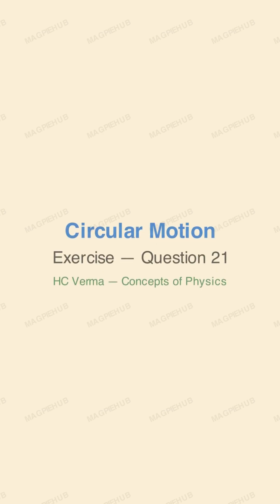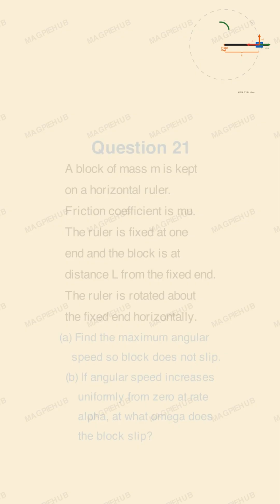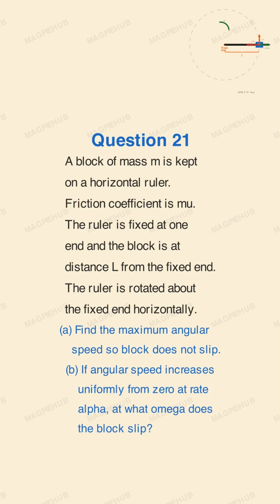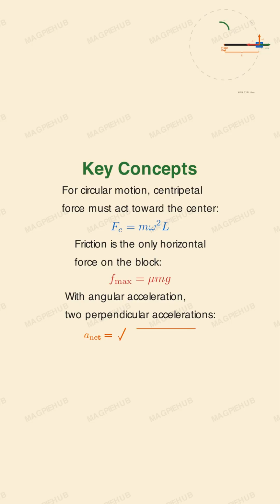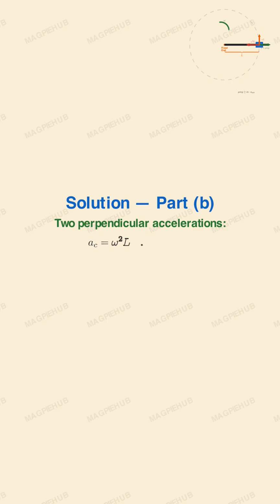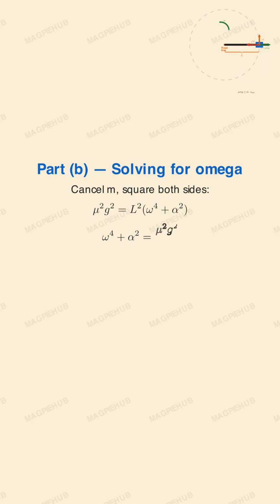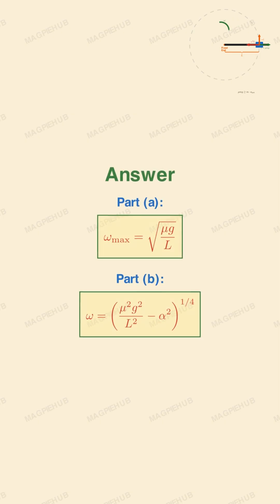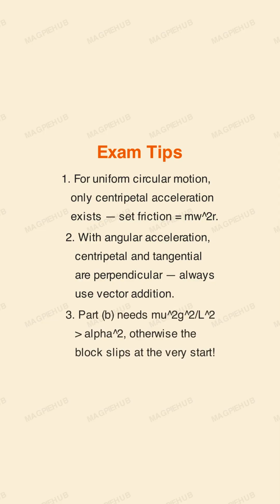At What Angular Speed Does It Actually Slip? When Does Friction Break? HCV Q21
Why Angular Acceleration Causes Slipping: Circular Motion Trick | HC Verma 21
When Does Rotation Overcome Friction? The Perpendicular Vector Trap .
Slipping on a Rotating Ruler: Why Vector Addition Matters .

When does rotation overcome friction? In this video, we break down HC Verma Chapter 7 (Circular Motion) Exercise Question 21 step-by-step.

Discover why standard circular motion equations fail the moment angular acceleration is introduced, and how to avoid the common perpendicular vector addition trap that catches physics students off guard.

📌 Problem Statement:
A block of mass m is kept on a horizontal ruler. The friction coefficient between the ruler and the block is μ. The ruler is fixed at one end and the block is at a distance L from the fixed end. The ruler is rotated about the fixed end in the horizontal plane.
(a) What is the maximum angular speed for which the block does not slip?
(b) If the angular speed is uniformly increased from zero at angular acceleration α, at what angular speed will the block slip?